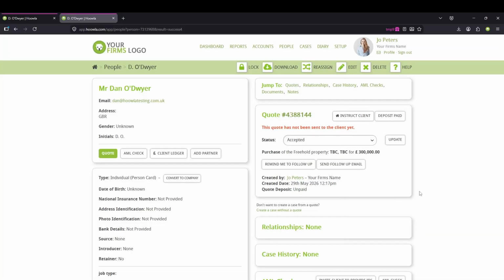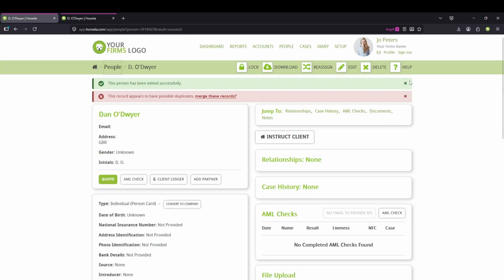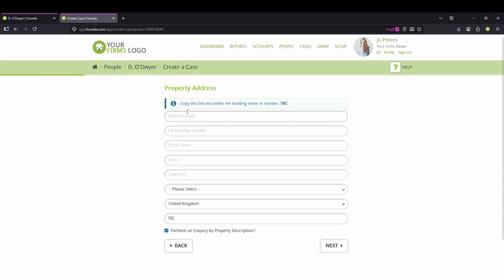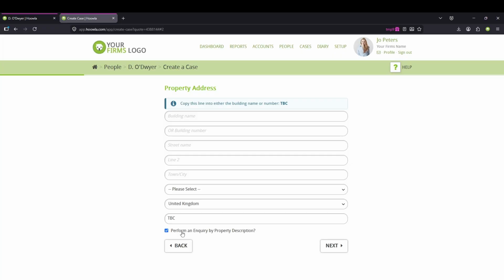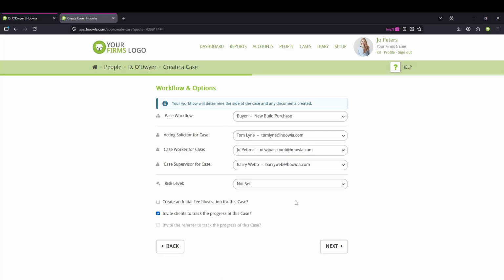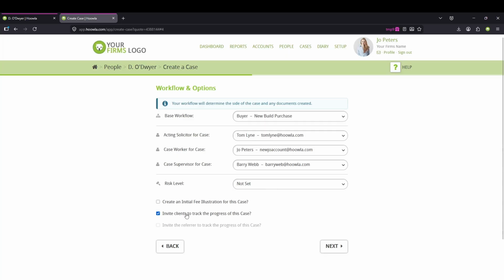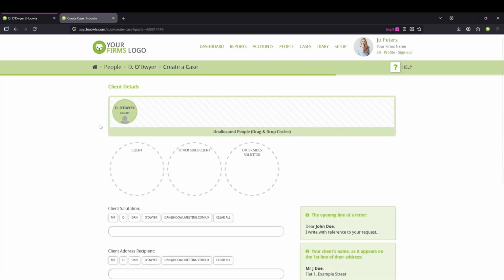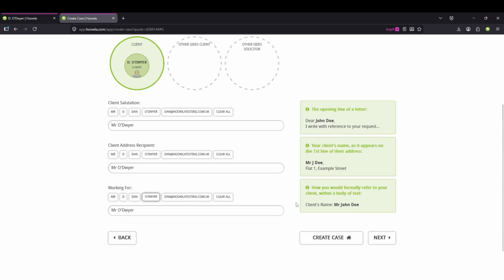3. Creating A Case | Hoowla Training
Learn how to create a new case in Hoowla.

This guide walks through creating a case from either a quote or a person record, selecting workflows and users, configuring case settings, and preparing your matter for client onboarding and document generation.

In this video you'll learn:

00:00 Introduction
00:13 Creating a case from a quote
00:27 Creating a case without a quote
00:39 Selecting the case type
00:49 Setting the case start date
00:55 Entering the property address
01:11 Land Registry property lookup
01:36 Choosing a workflow
01:44 Assigning users and setting risk
02:09 Inviting clients and introducers to track the case
02:29 Configuring client roles and greetings
03:07 Creating the case
03:11 Summary